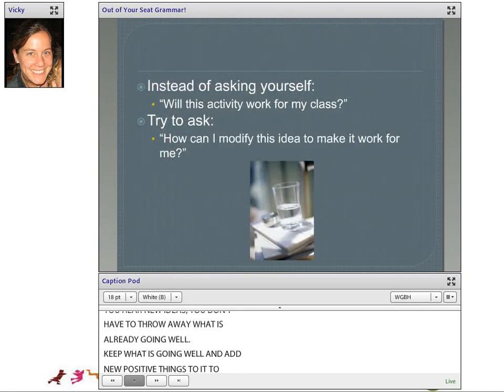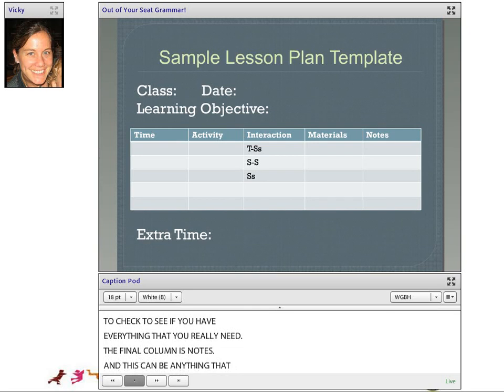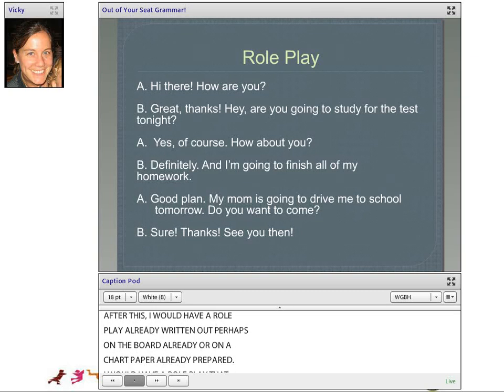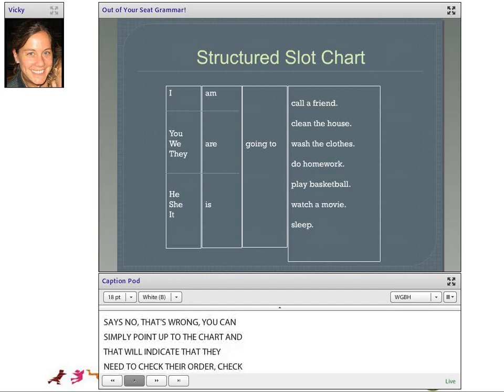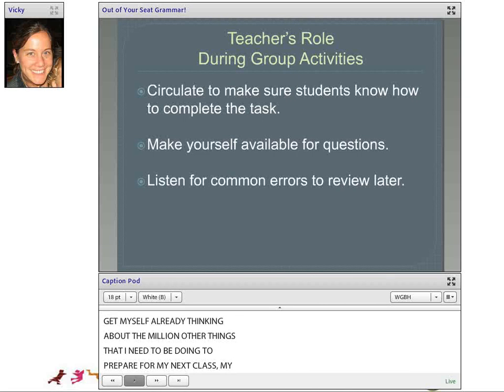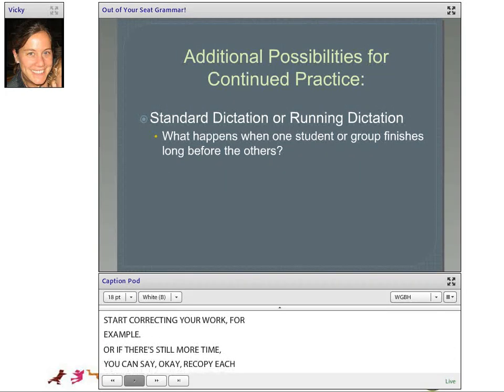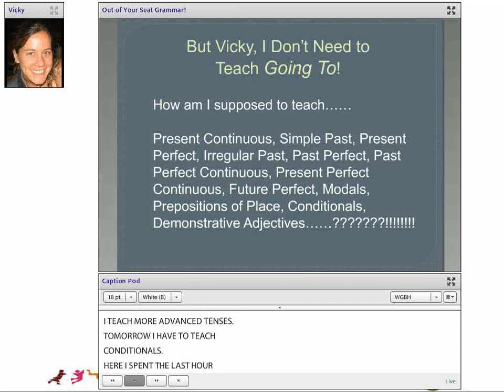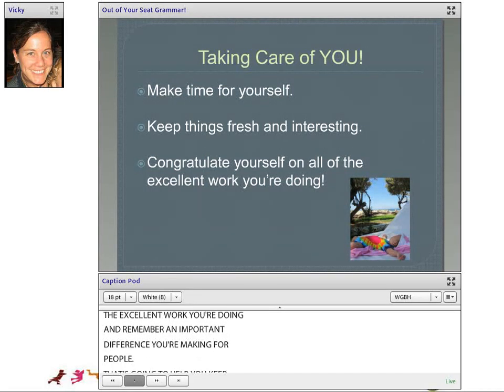Out of Your Seat Grammar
Are you looking for fresh ideas to introduce and practice grammar?
Are you wondering how to blend communicative activities with the assigned text book?
In this session, the presenter will:
• model lessons that are easy, effective, and engaging
•provide tips for creating a comfortable class environment, giving clear directions, and modifying activities to fit various themes and levels.